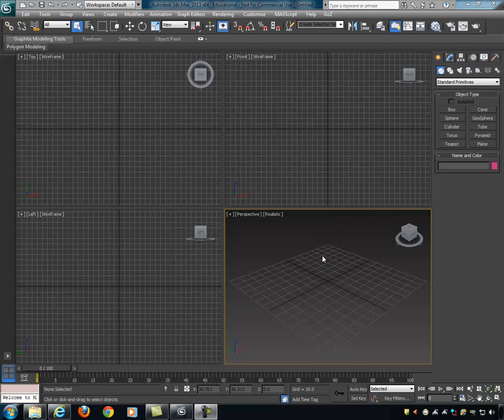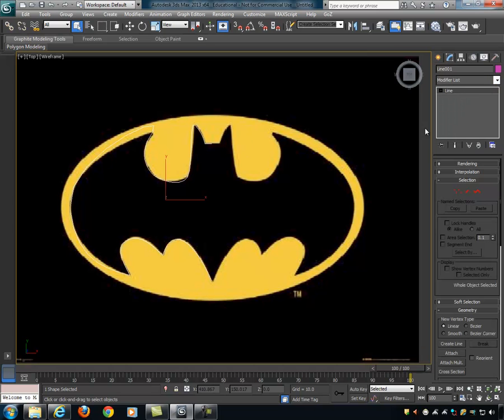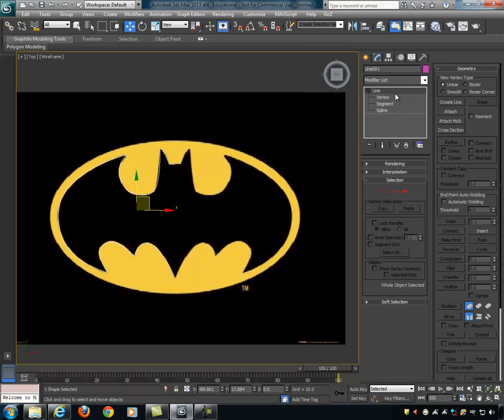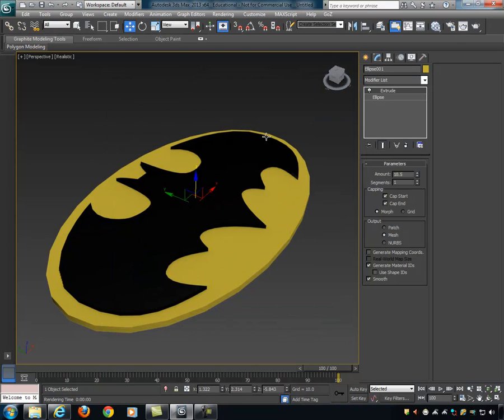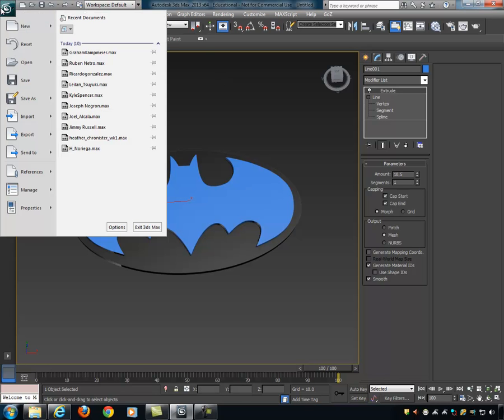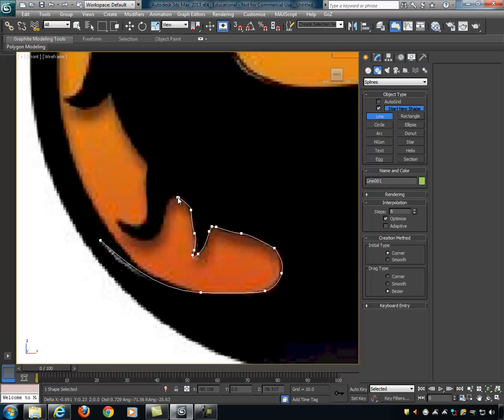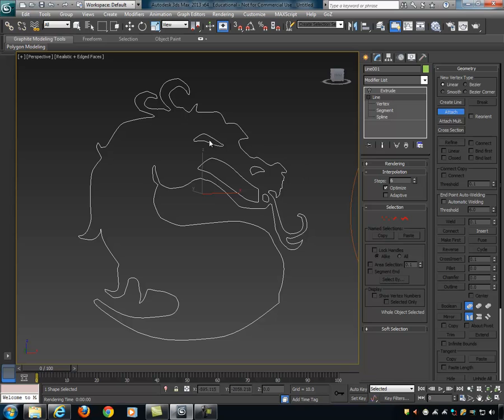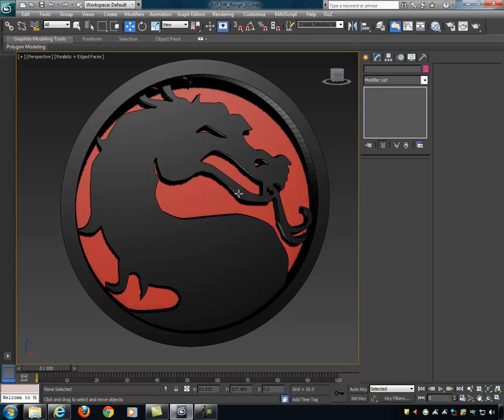PO3DM Lecture #02 Logos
In this lecture we cover the line creation tool in 3ds max and use it to trace a couple 2d logos in order to make them into 3d logos.